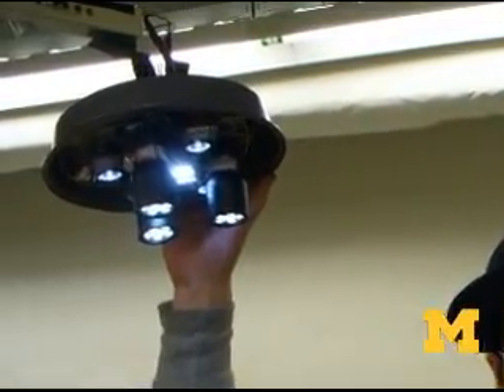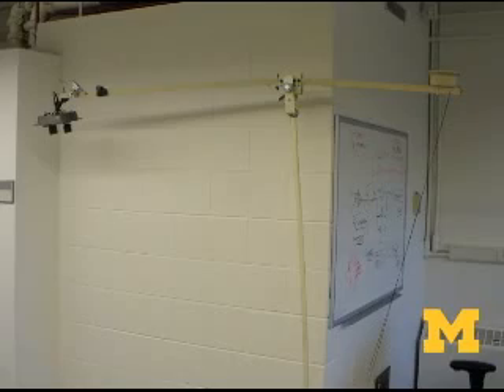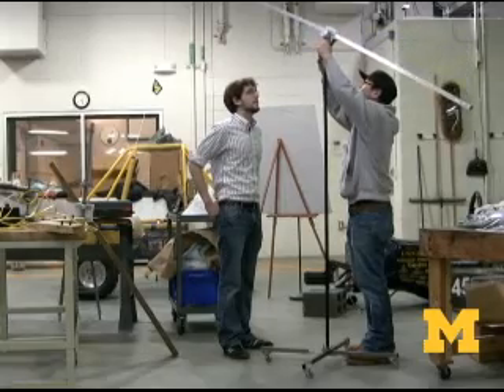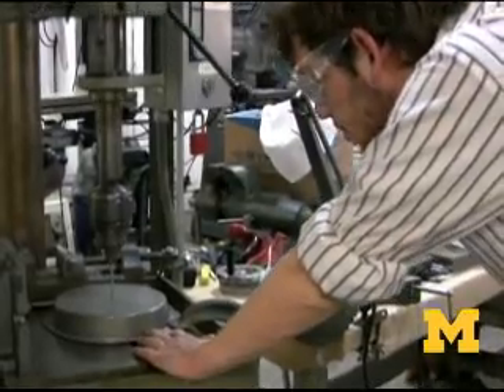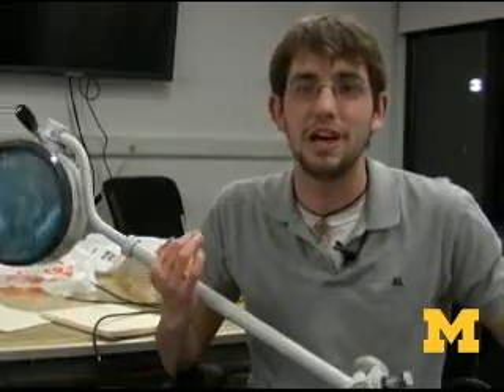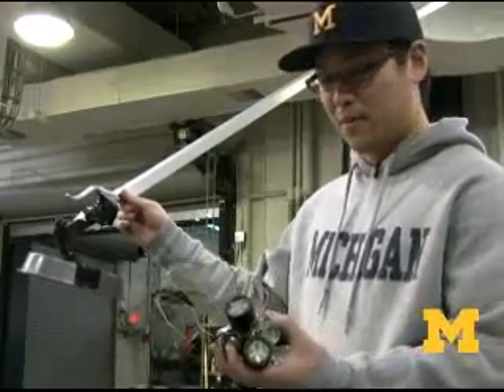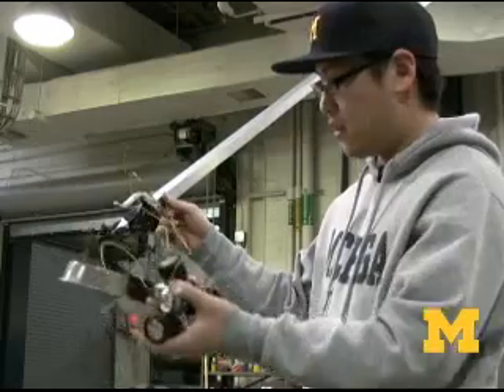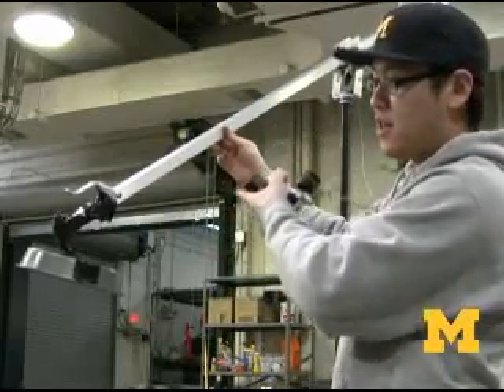A low-cost surgical lamp - University of Michigan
Students created a surgical lamp for developing nations